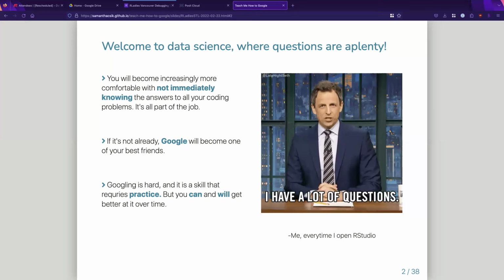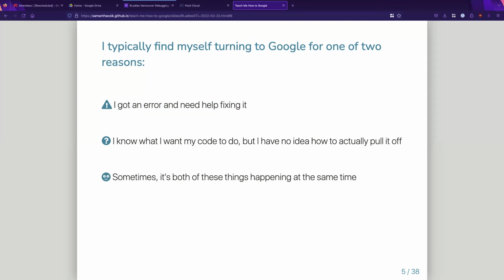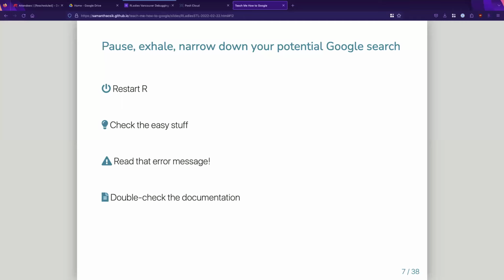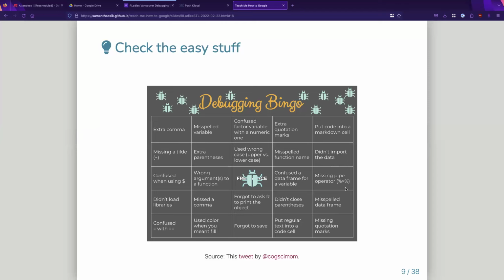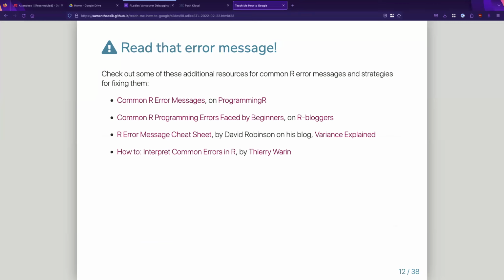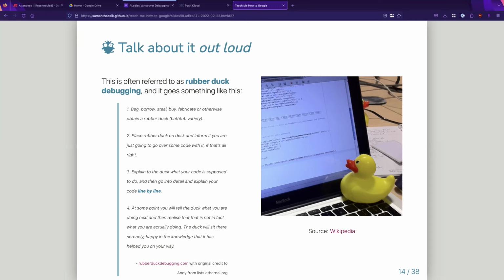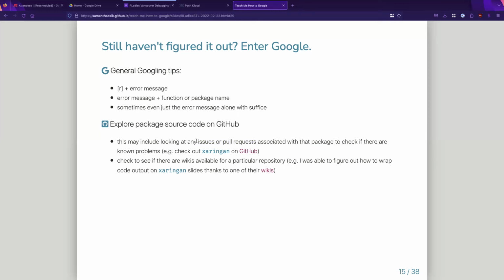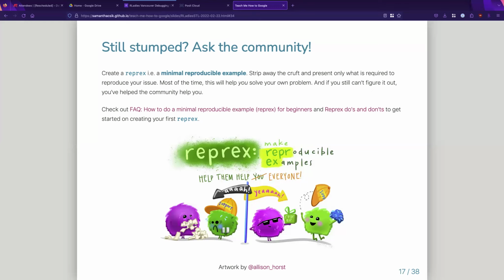R-Ladies Vancouver (Eng) - Debugging in R - Jasmine Lai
So you have just started your R journey. The examples are well defined and everything is sunshine and rainbows. 🌈 what the workshops and tutorials didn’t prepare you for is the real world error messages and how to overcome them. There just wasn’t enough time! This workshop is intended to help you decide these messages and strategies on how to tackle your code problems with a minimal reproducible example.

This workshop is intended for anyone who has some prior coding experience in R or other languages.